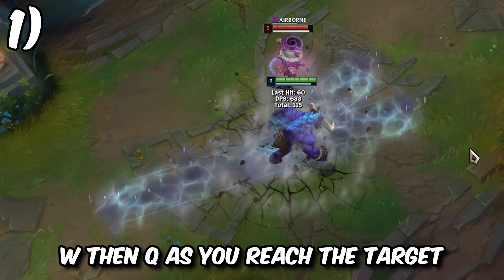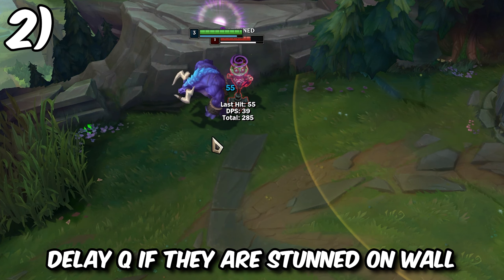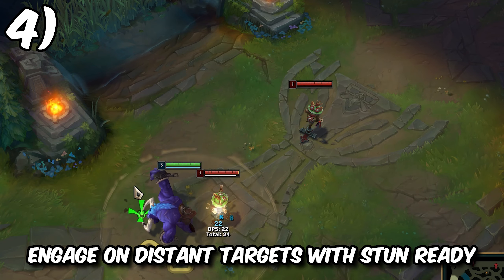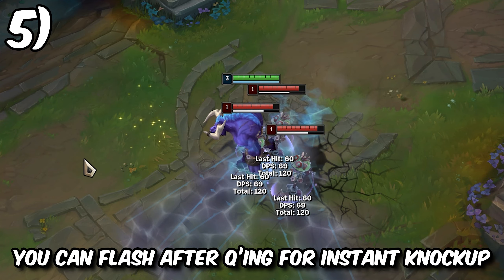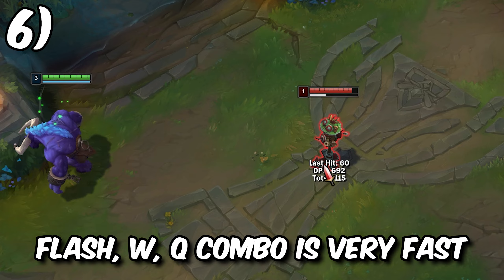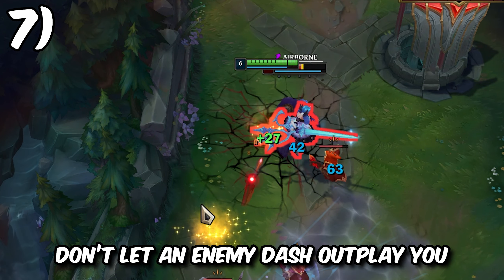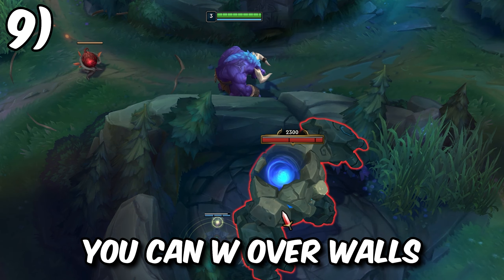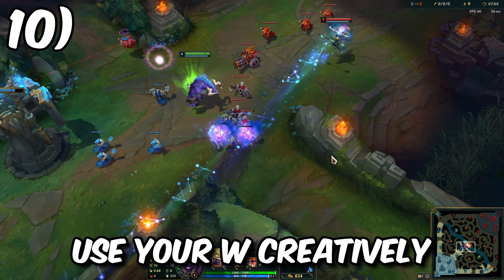10 Alistar Tips And Tricks To Level up Your Gameplay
In this video I show you 10 high level Alistar tips and tricks that you need to know to level up your support game!